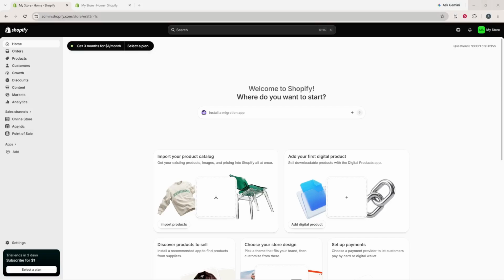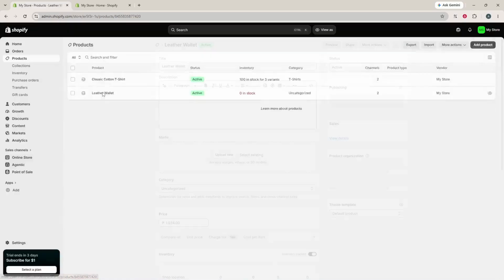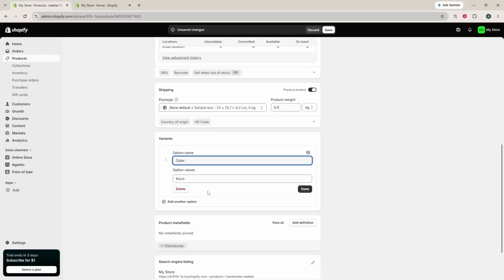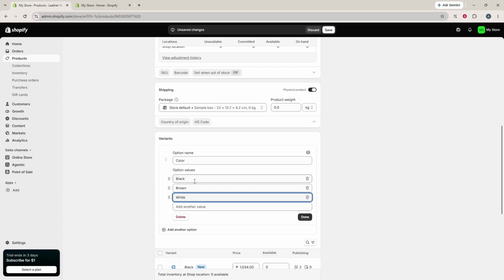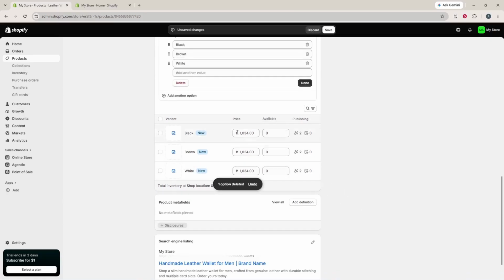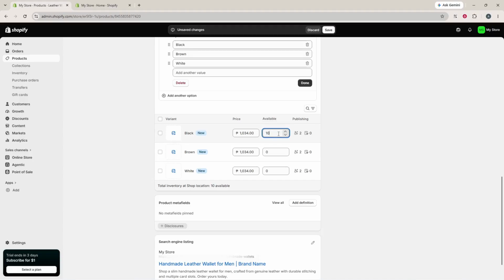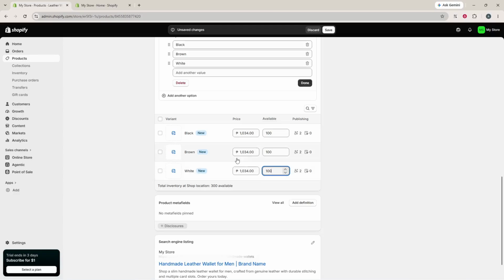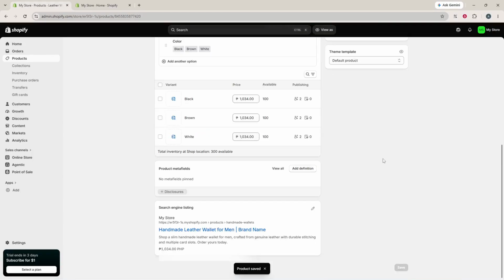How to Add Product Variants in Shopify [2026 Easy Tutorial]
In today's video, I'll show you how to add product variants in Shopify step by step. Whether your products come in different sizes, colors, materials, or other options, this guide will help you organize those choices for your customers.

You'll learn how to access a product, add product options, create different variants, configure pricing and inventory where available, and save your product changes in Shopify.